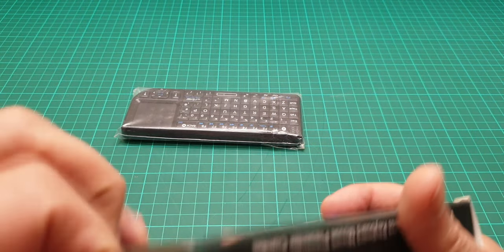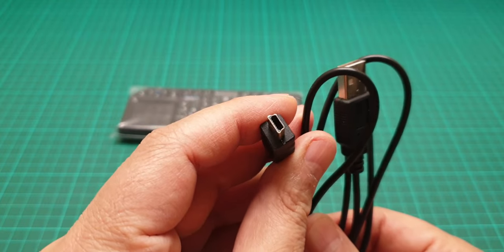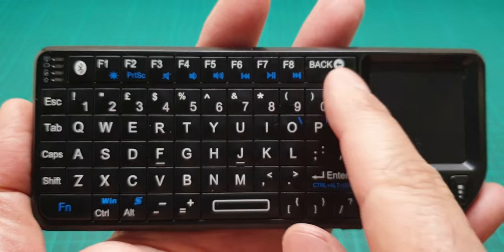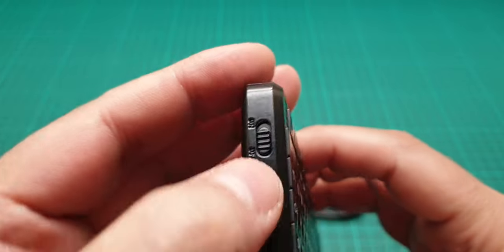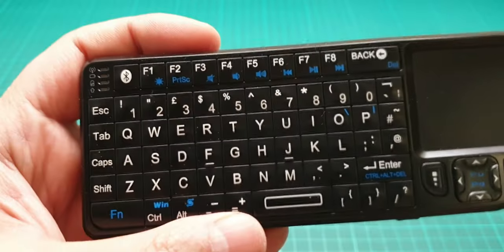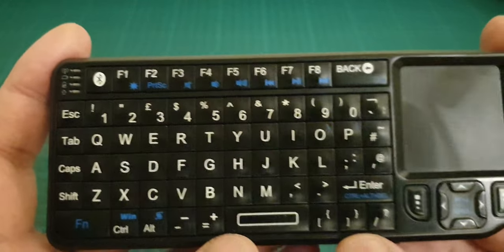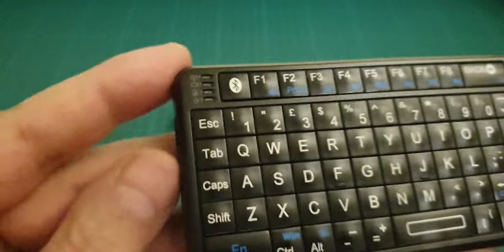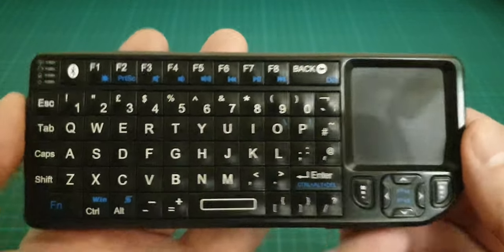Rii mini Bluetooth rechargeable keyboard + touch pad + laser pointer for smart TV box review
Here is a smallest full featured keyboard. It works with PC, mac, smart TV, mobile phones, android devices and many more. It has Bluetooth connectivity as well as accompanying dongle. It has touch pad mouse and laser pointer as well as back light. This Rii mini keyboard has everything but the air mouse, other than that it's perfect for every day use. It is highly recommended for the price and functionality. Enjoy.